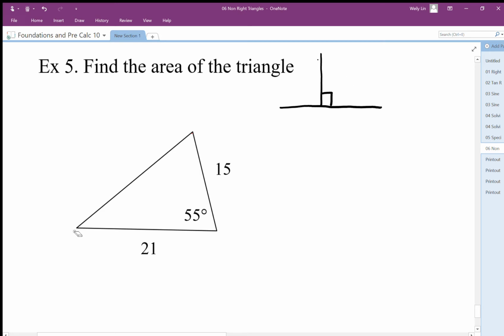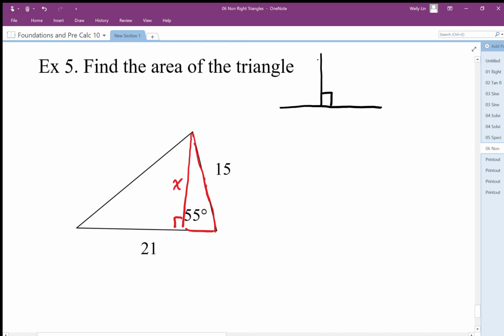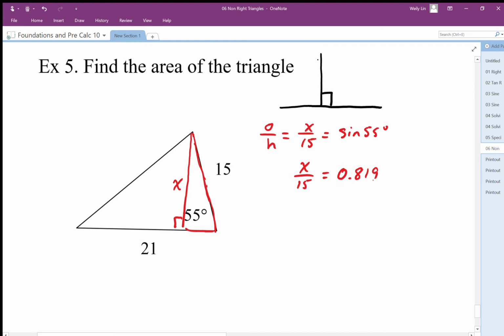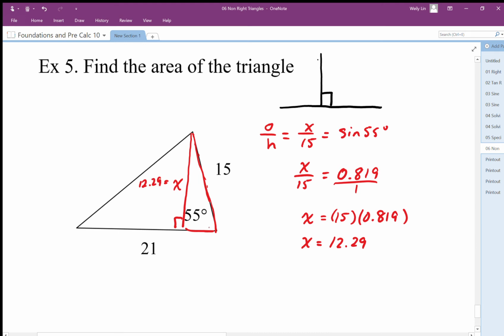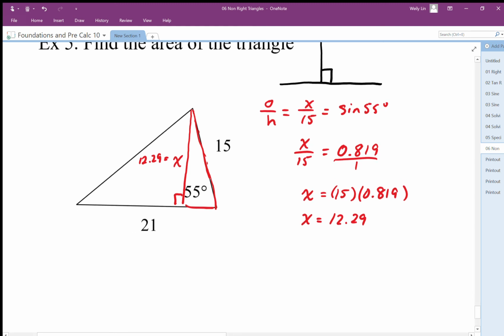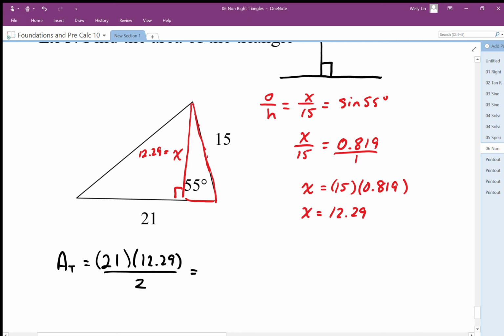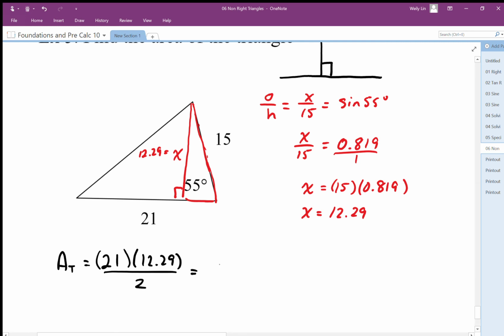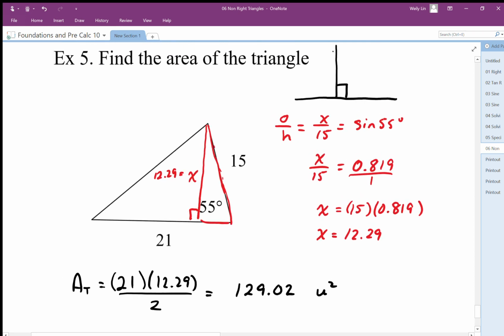06 Non Right Triangles Part5